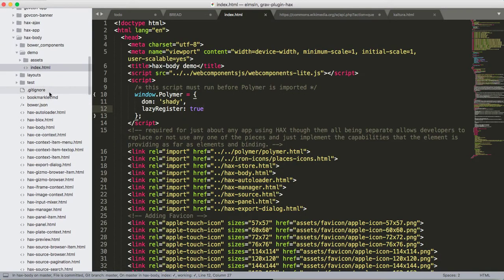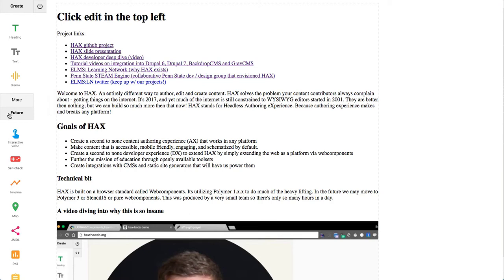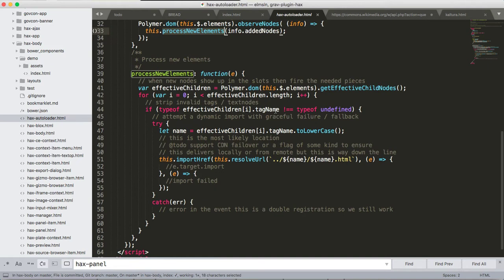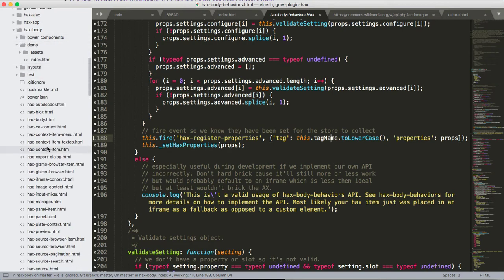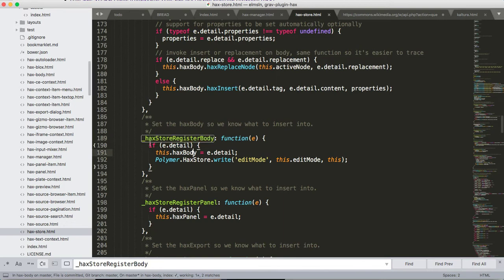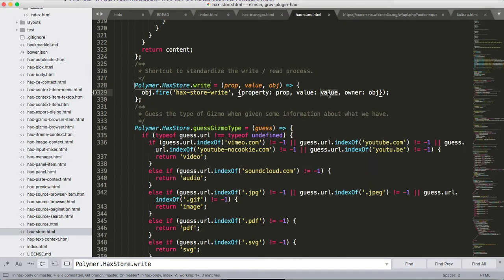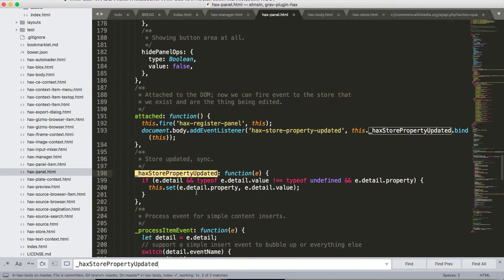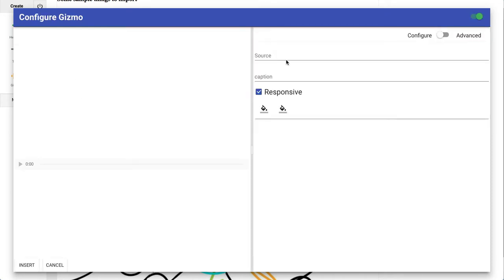HAX - State / Store management and pluggability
This video talks through the architecture and internals of HAX. How it plays with State and does store management. How elements register with HAX and I tear apart and delete parts of the demo to illustrate how flexible the solutions is. It ends talking about where we're all going next on the ELMS:LN team as it relates to HAX.